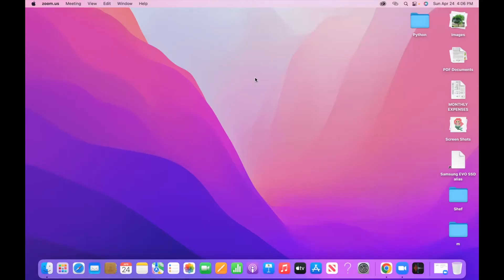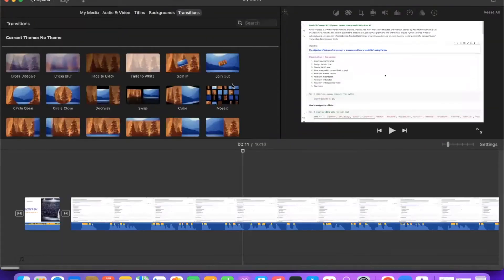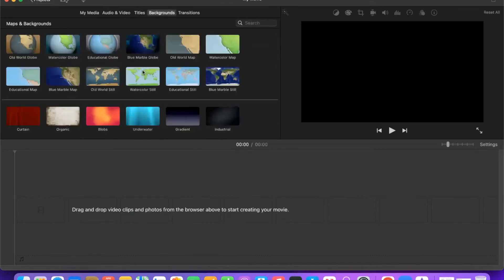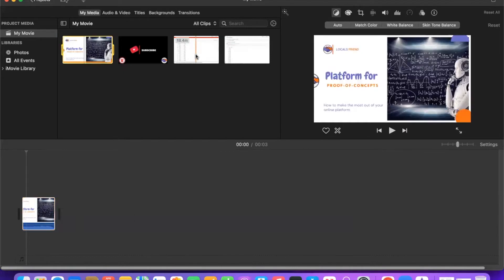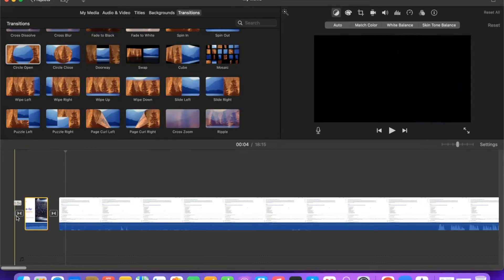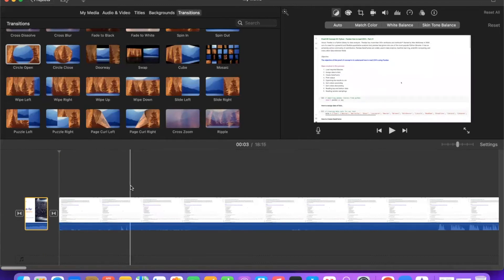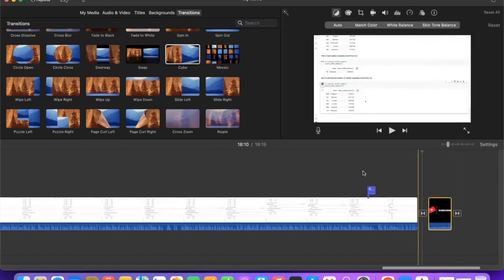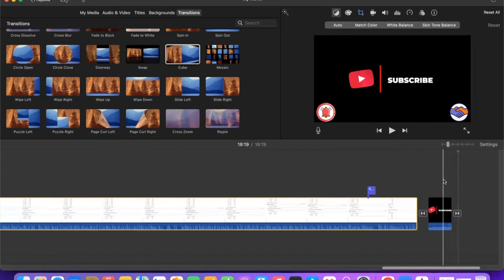POC #13 : How to Install iMovie & How to make your own video in iMovie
How to iMovie

Topics covered in this video:
1. How to install iMovie in your Mac Book
2. How to make your own video in iMovie - Part #1